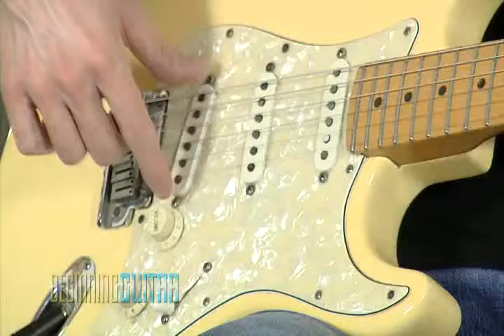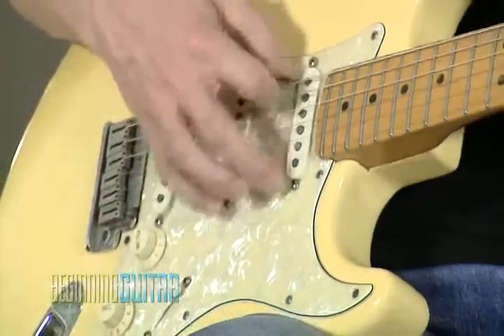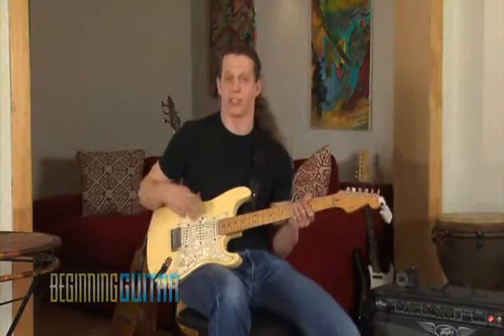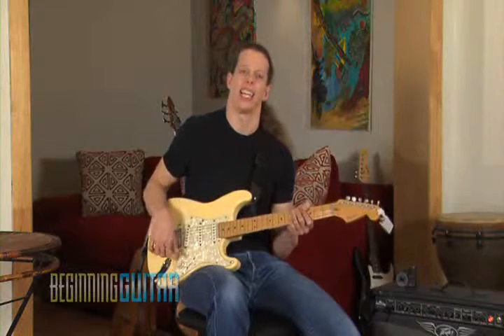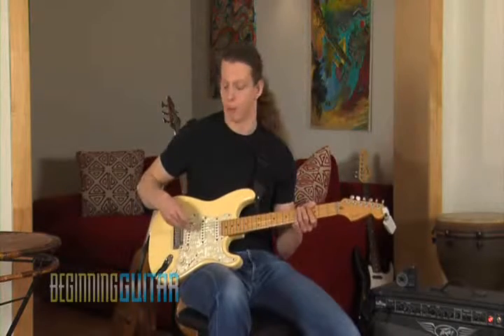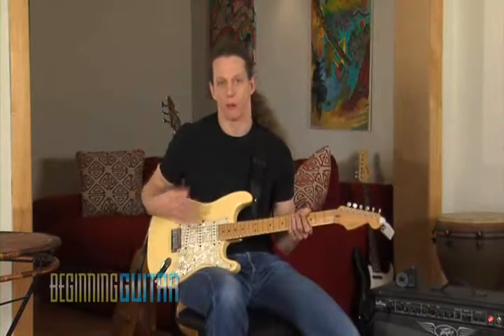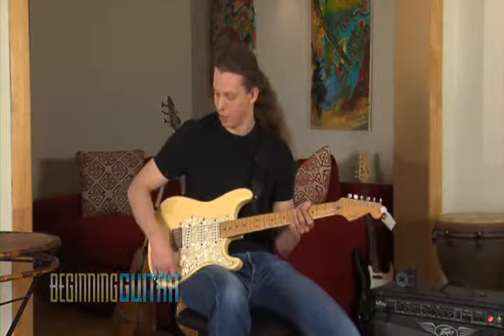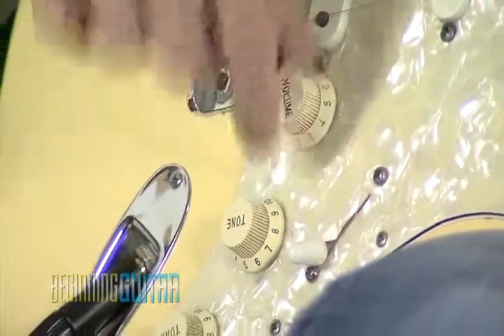How to play Guitar Basics from Brad Barnes 1 clip5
Free guitar tip and lessons from Brad Barnes on how to play guitar, Here Brad is talking about the different position of the pickup and changing the sound of the guitar.